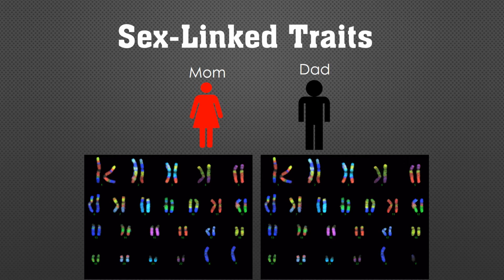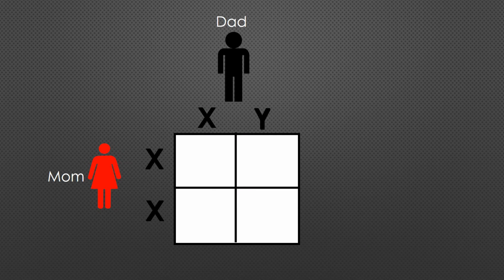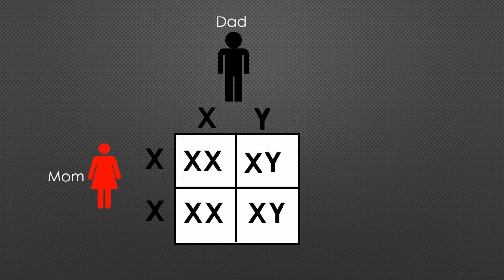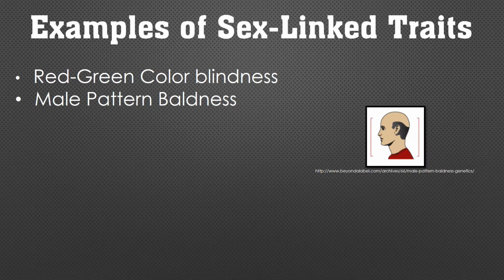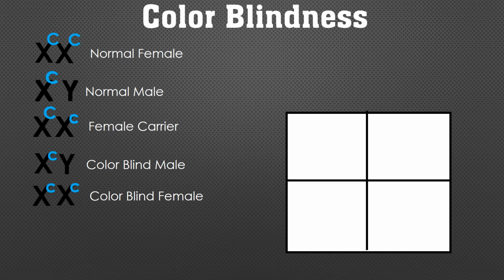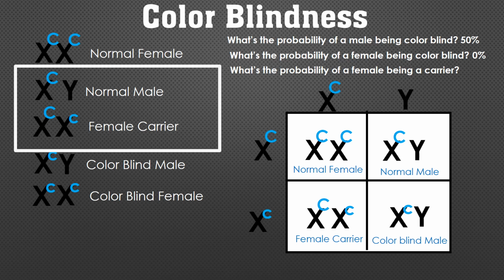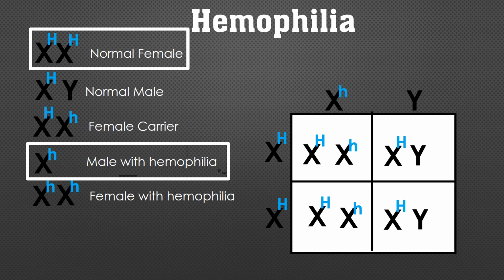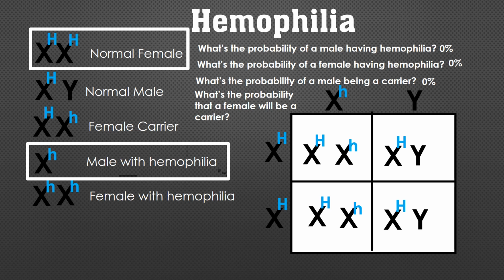Sex-Linked Traits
This is the video for the lesson: Understanding Inheritance.